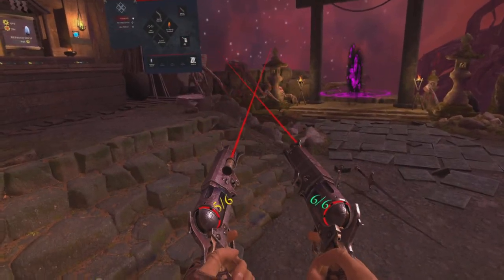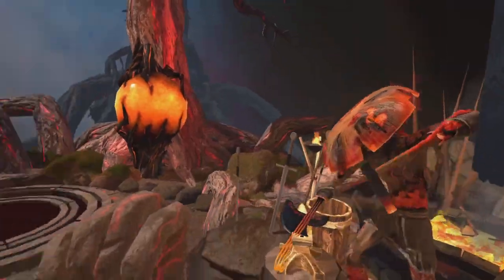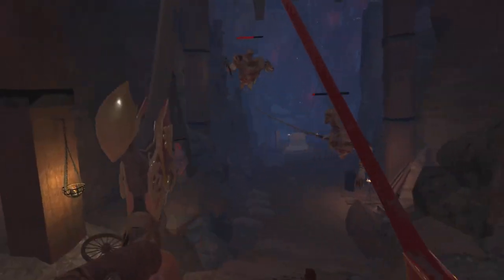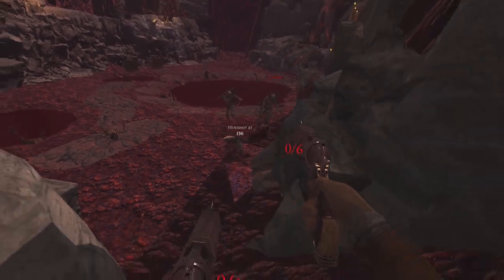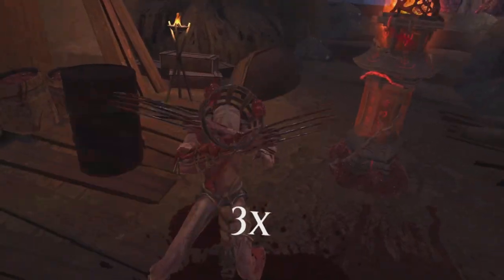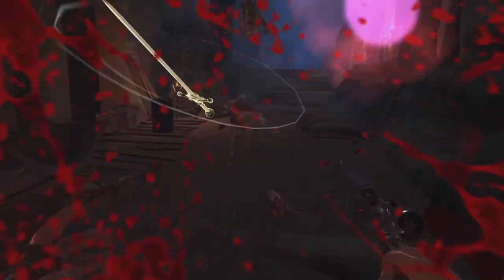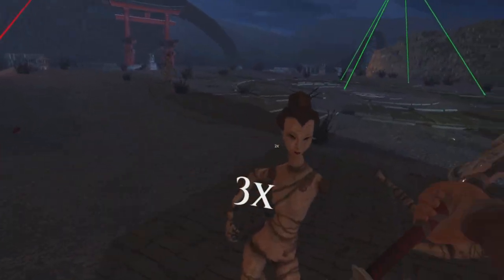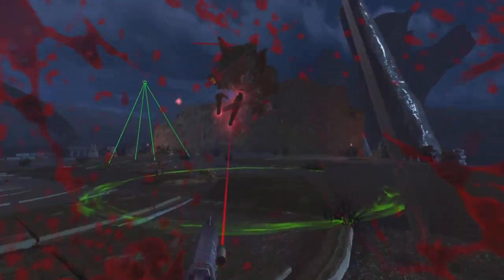Hell Sweeper VR: New Update Gameplay and Thoughts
Hellsweeper VR has changed so much since it dropped six months ago! in this latest update they have added, Eye tracking, Dynamic Foveated Rendering (DFR) and kept it running at a native 90hz with no reprojection. The clarity has really improved in this game.
Check out the latest update for Hell Sweeper VR! This short gameplay video showcases the new features and improvements in the game. Dive into the immersive virtual reality world of Hell Sweeper and experience the intense gameplay for yourself. Don't miss out on the action - download the game now and see why everyone is talking about Hell Sweeper VR! @MixedRealms

DUBBY allows you to have faster reaction time paired with laser sharp focus. If you want to start winning more - we made this for you. Our Premium Gaming Energy Drink

✔ LASER FOCUS: patented NeuroFactor is the star of the show. It's helps you focus!

✔ BRAIN FOOD: . L-Taurine, L-Tyrosine, L-Glutamine, L-Citrulline: We've selected only best amino acids that benefit brain function

✔ BE BETTER: Only the most brain benefiting vitamins, like B3, B6, B12, and C

✔ ENERGY: 150mg of caffeine per serving

✔ NO: Sugar, Maltodextrin, Artificial Colors or Dyes, Fillers, or BS.

✔ COST: Approx. $1 per drink - Beats your daily coffee or canned drink.

No crash, jitters, or angst.